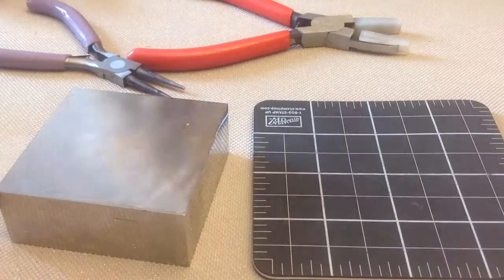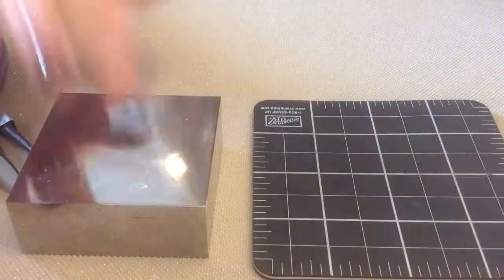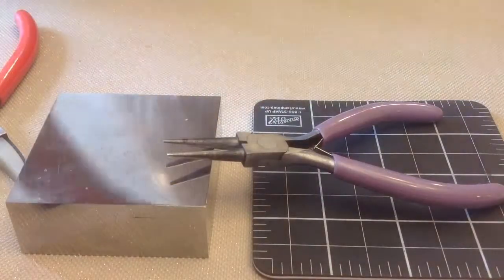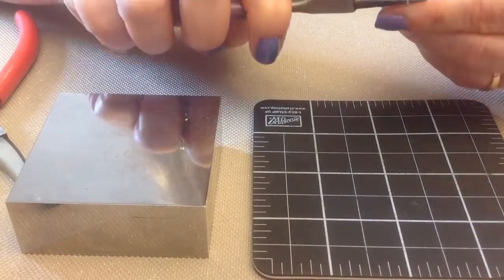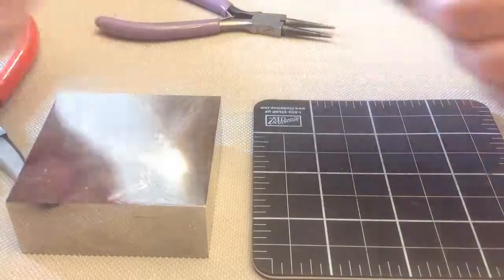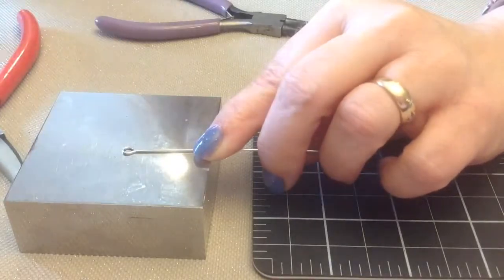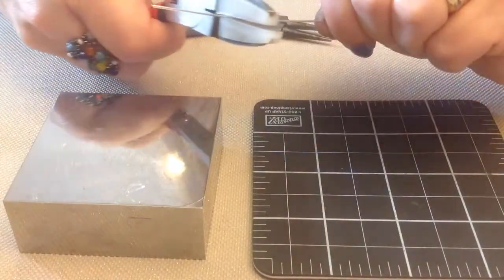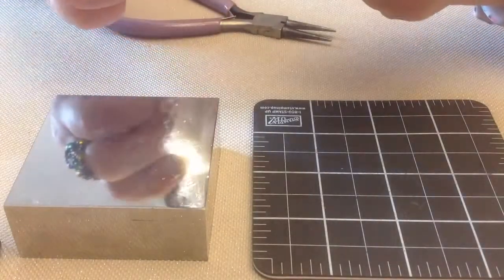Wire Jewelry - Eye Pins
Today's video is on how to make handmade wire jewelry - eye pins

If you like this tutorial  you may also like the following wire projects.

If you want to look at some of my completed jewelry or want to display your items on my practical and beautiful jewelry display cards.

Jewelry display cards:

1) Excited to share this item from my etsy shop: Earring / Jewelry Cards Displays x 12 pieces Made to Order

2) Excited to share this item from my etsy shop: Jewelry / Necklace Cards Displays 24 pieces Made to Order

3) Excited to share this item from my etsy shop: 12 pc Jewelry / Earring Cards Displays Made to Order